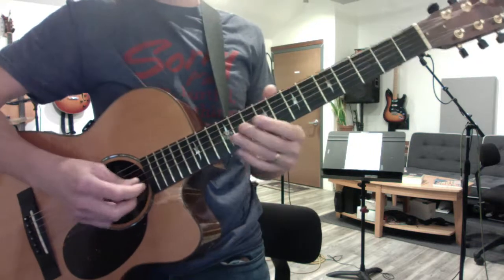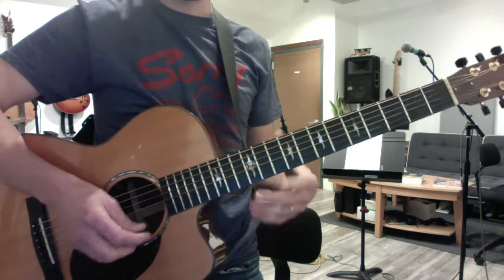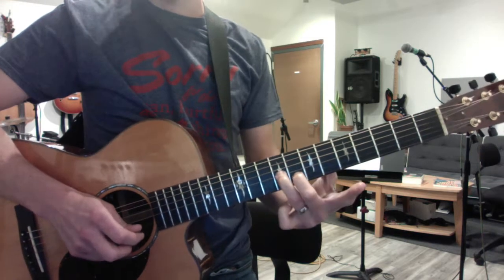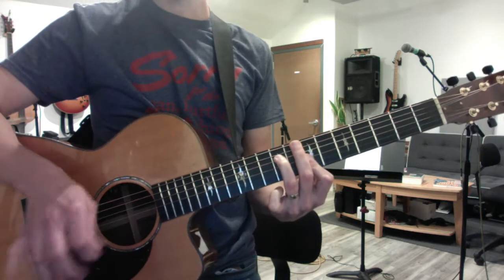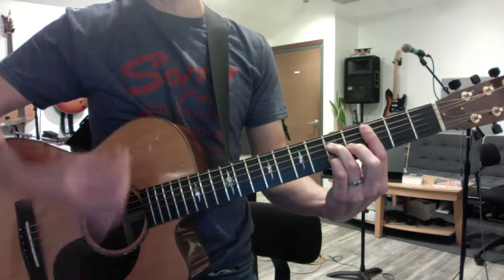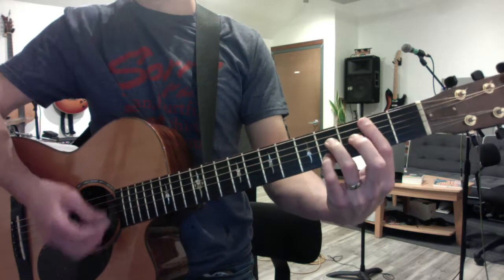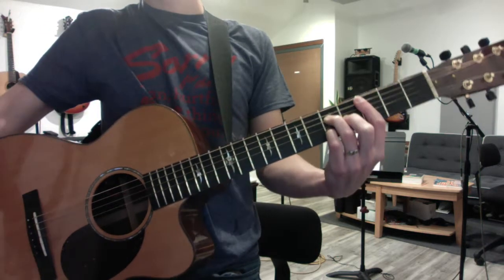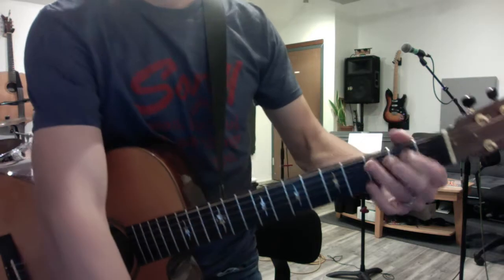I Don't Wanna Be You Anymore electric guitar pt 1